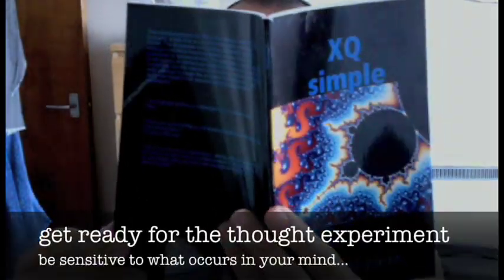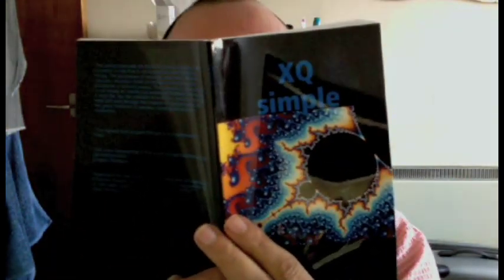XQ simple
an intro to XQ simple, another way of looking at maths...

anyone know any buddhists to check this out???